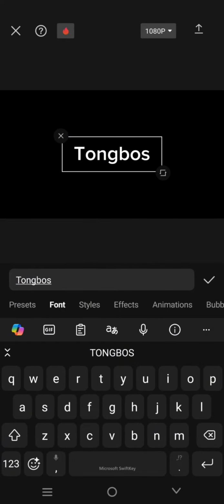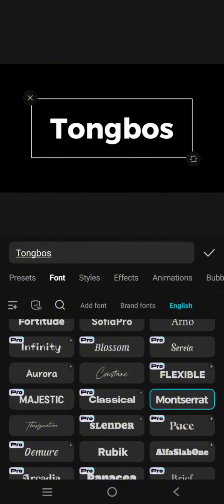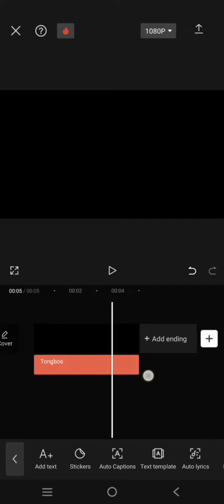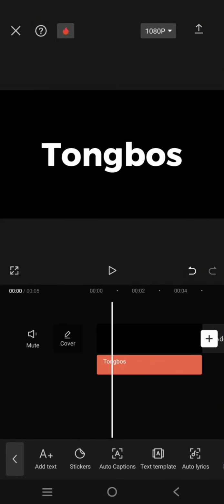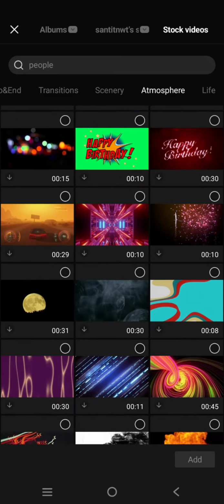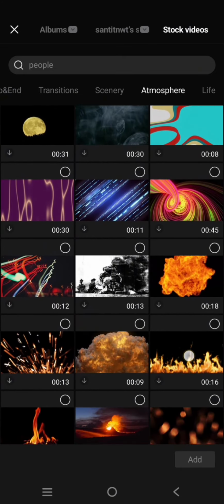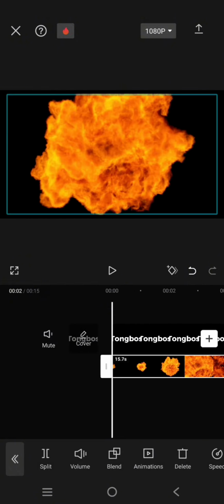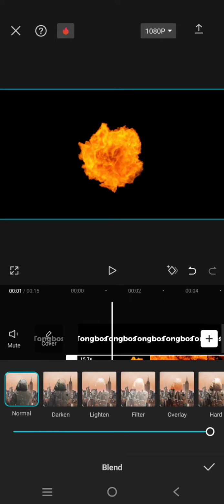Make It Hot & Fiery! How Can You Easily Create Text with Fire Effect in the CapCut Mobile?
Here's how to easily create texts with fire effect on CapCut